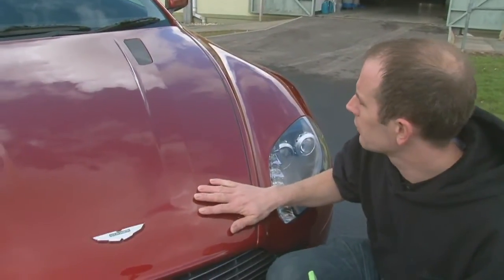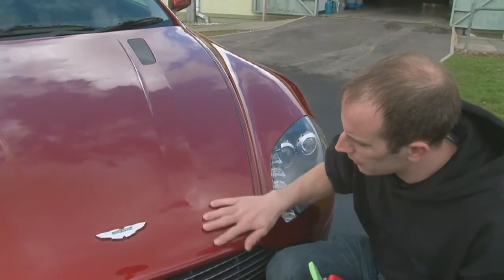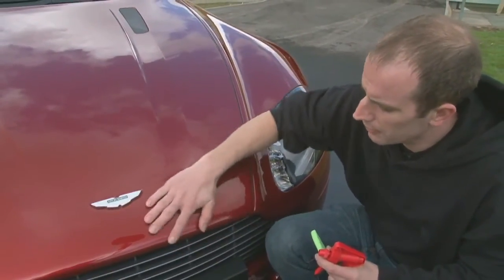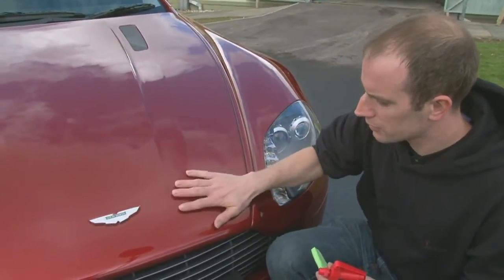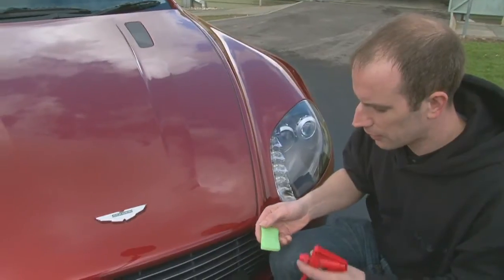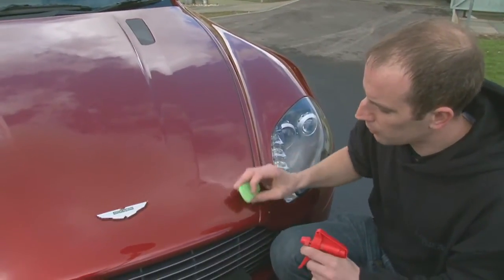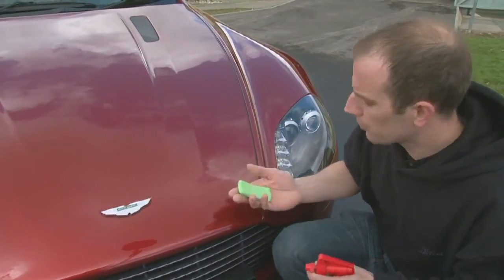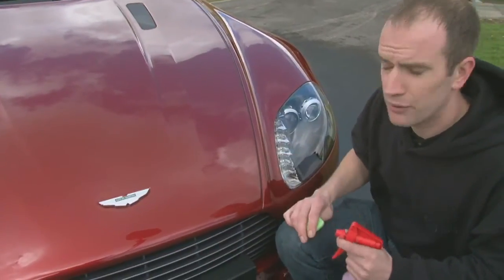How to use a clay bar like Paul Dalton